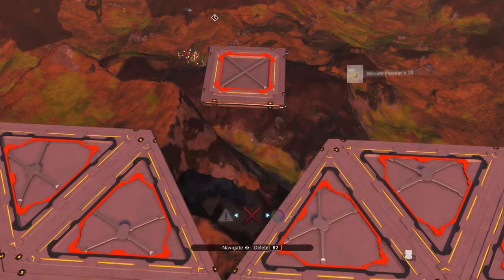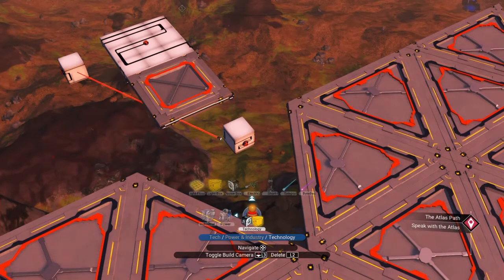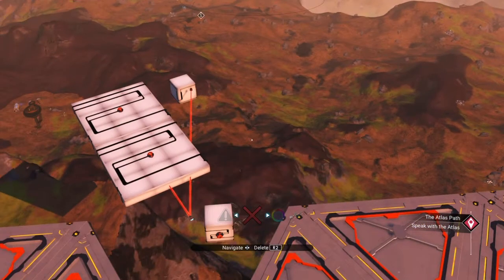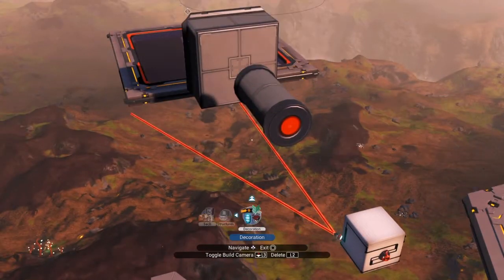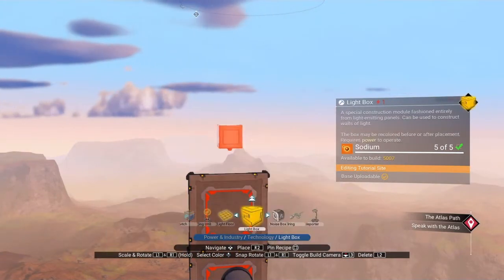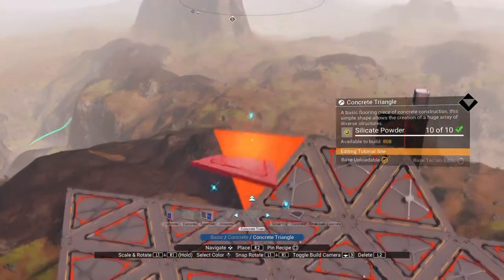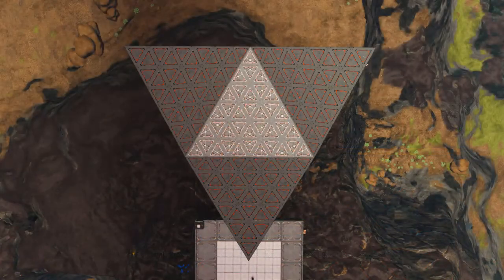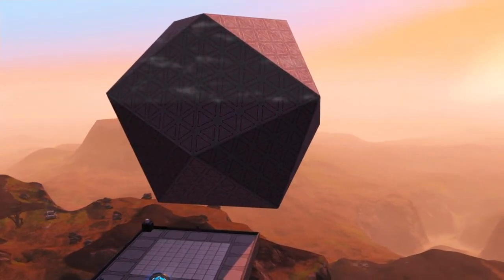Specialty Building Techniques in No Man's Sky: Perfect Icosahedron (D20)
This tutorial only shows how to build an Icosahedron aka D20.  It requires you to already be familiar with basic glitch building techniques.  Tutorials for these can be found on Beeblebum's Channel.

I would survival recommend the following two tutorials depending if you aren't familiar with it need a refresher on glitch building.

It took me about two and a half hours to build the Icosahedron in this tutorial if there is any interest I will compress this to 4x speed and pussy the raw footage.

I hope you find this helpful and if you have any questions please ask in the comments.